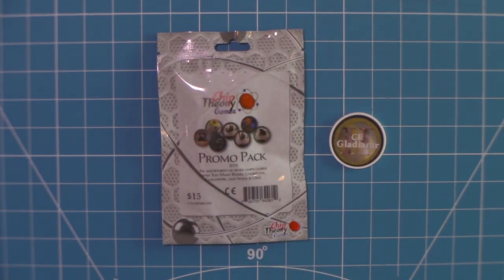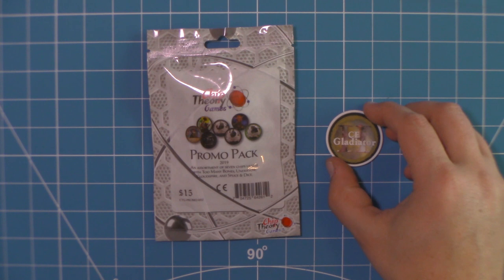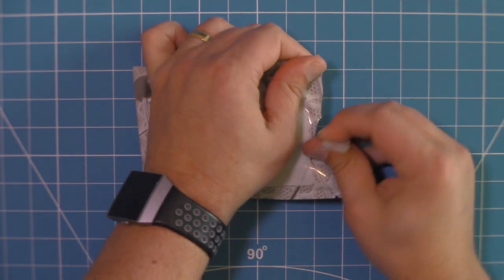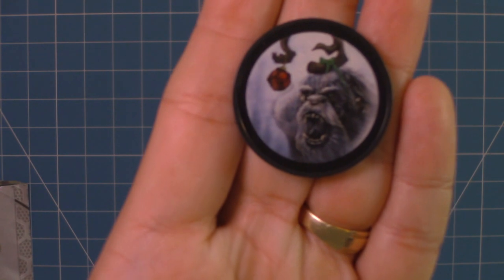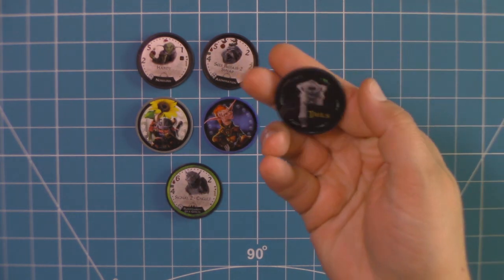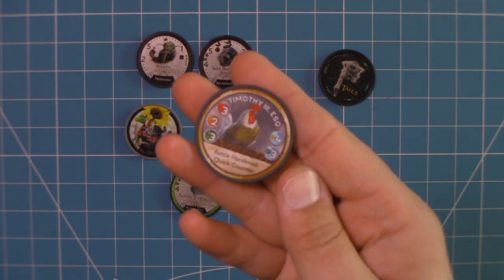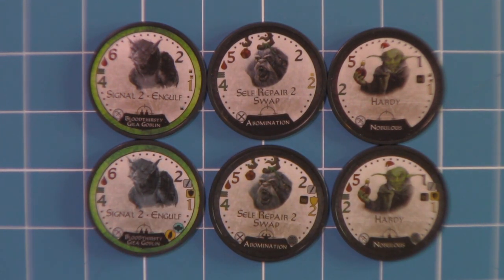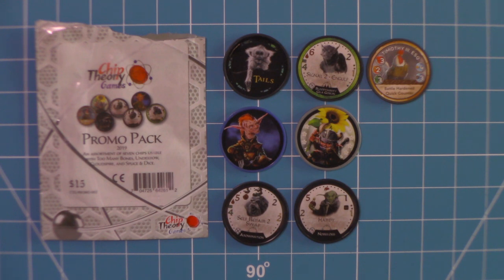Chip Theory Games Promo Pack 2019 Unboxing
In this video I Unbox / Open the the 2019 Promo Pack for Chip Theory Games. Additionally I tell you what all the chips are and show the differences between the 3 error chips that where included outside of the pack.

Finally I also show an additional promo chip that I have which is from outside of this promo pack. I do not believe it is currently available or know where you can get one for your self.

I am running a giveaway for a custom set of Vallejo paints where the minimum requirement for entry is to be a subscriber.

Hobby Eats logo provided by Robby Justus